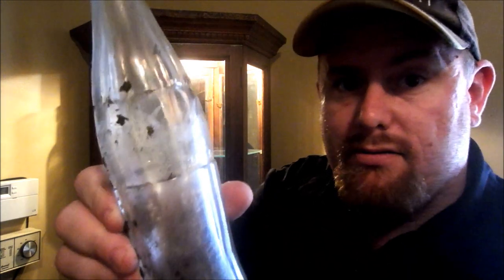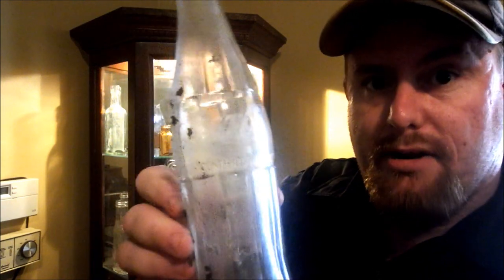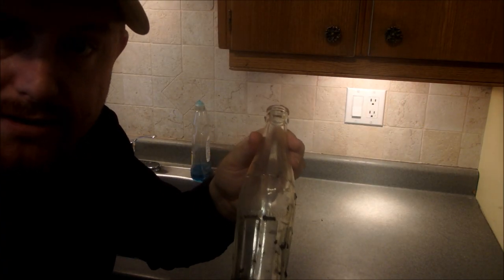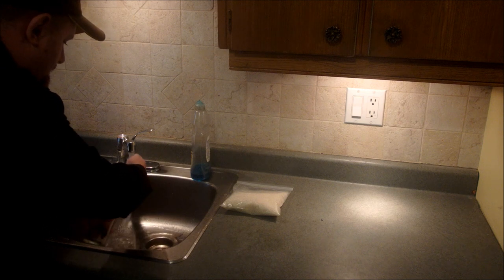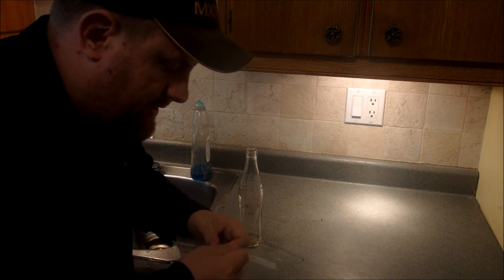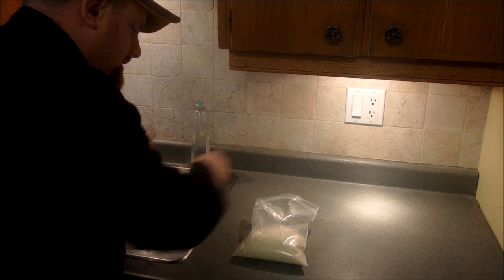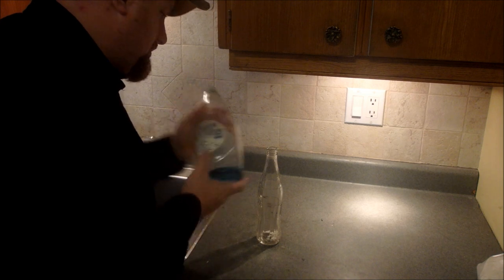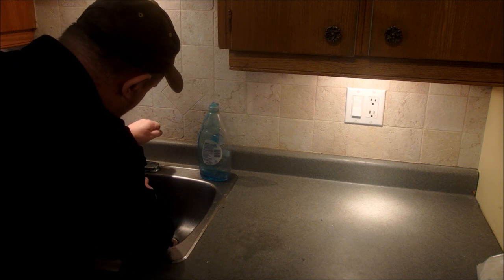How To Clean Glass Bottles | FAST and EASY!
Today I am showing you my FAST and EASY method on How To Clean Glass Bottles!

Yes, that's right, showing you a Bottle Cleaning Hack!

Once you get a bottle from bottle dump cleaning, you dig them up, buy them or just have some that need cleaning! This Bottle Cleaning Hack is for you!

The Absolute best in Bottle Cleaning Hacks! And you can keep cleaning bottles at home for barely any cost!

Amazing for cleaning glass bottles and more!

Want to know how to clean glass bottles?   Stick around!